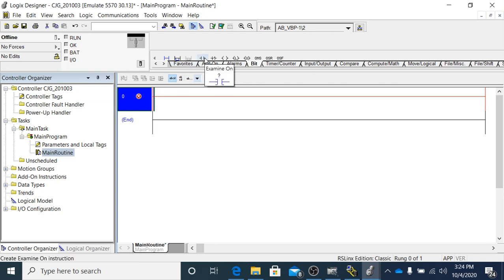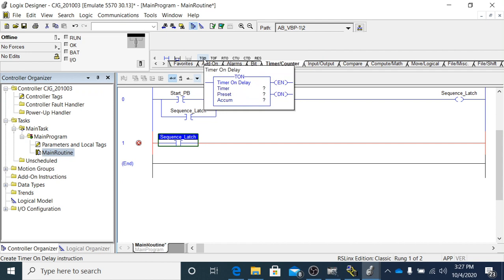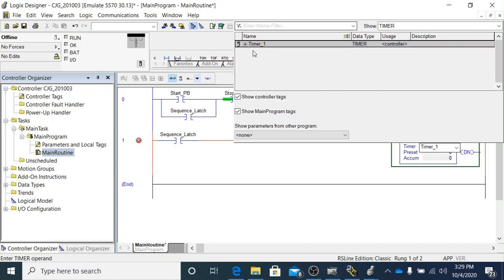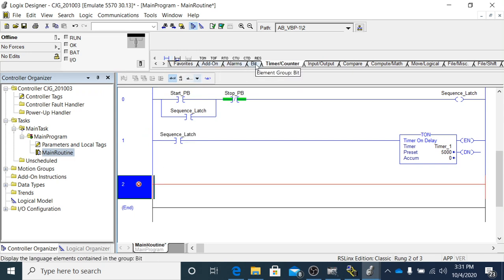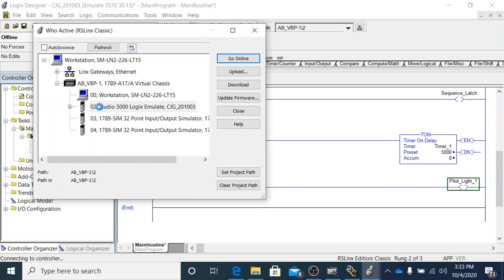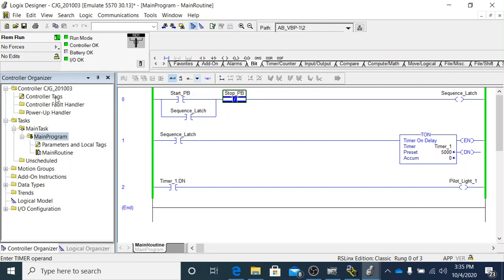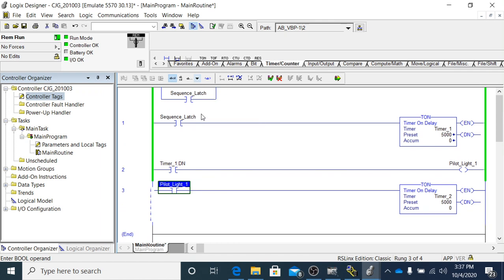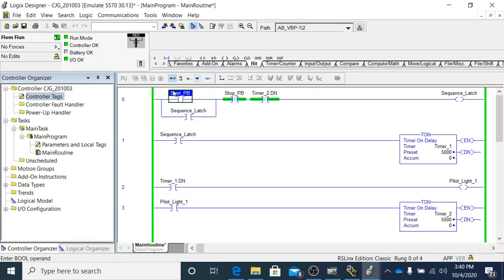How to Use Timer Instructions